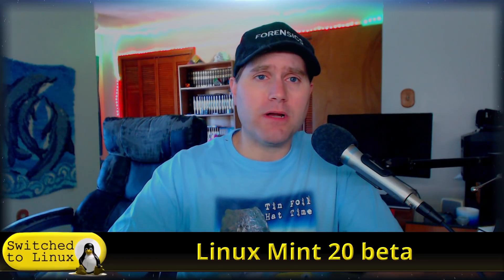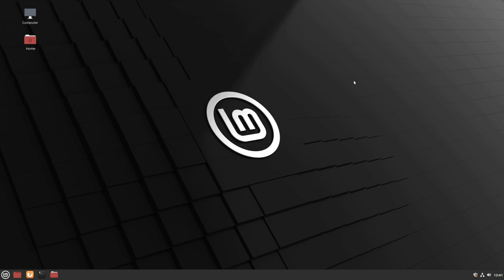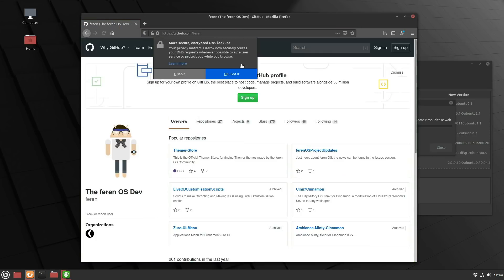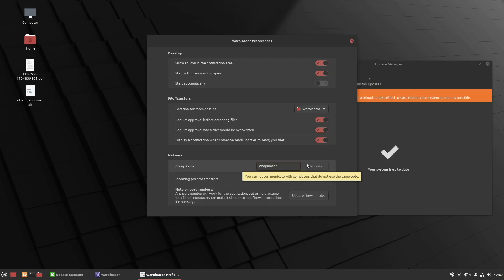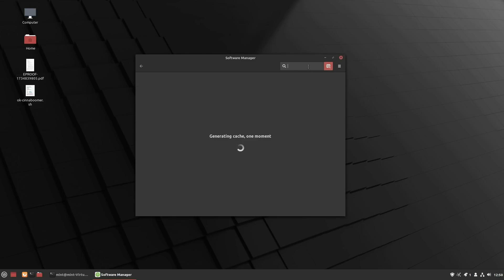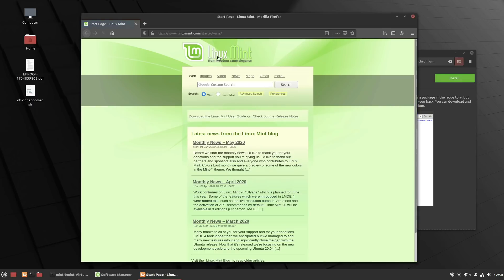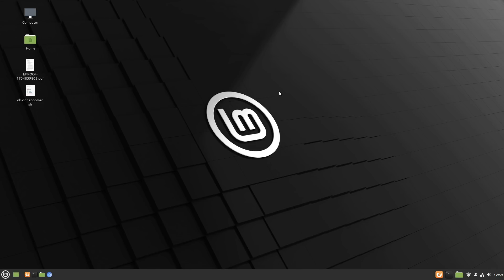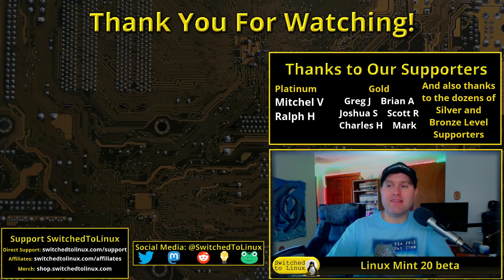Linux Mint 20 Beta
Today we will look at the changes in Linux Mint 20 beta:
-Colors did not change
-Dropped traditional panel
-icon updates in system menu
-Snap Workaround
-How to get Chromium

00:00 Introduction
00:52 System Tray Icons
01:43 New Theming Selection
04:30 Feren OS Traditional Panel Script
07:10 Warpinator Software
08:46 Snap Package Block and Reenable
11:43 Installing Chromium on Linux Mint
15:10 Installing Snap
18:28 Final Thoughts

Enable Snap Support:
in terminal, go to /etc/apt/preferences.d
Open up the file (as root) : nosnap.pref
Either delete the file or comment out the three lines of code with (#)

Support Switched to Linux!
🐸 Gab: @switchedtolinux
💡 Minds: @switchedtolinux